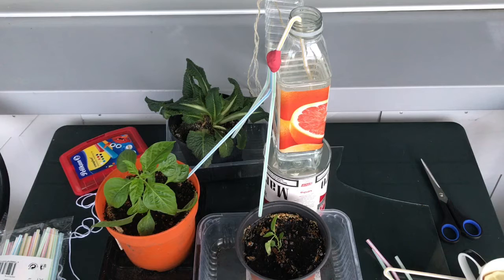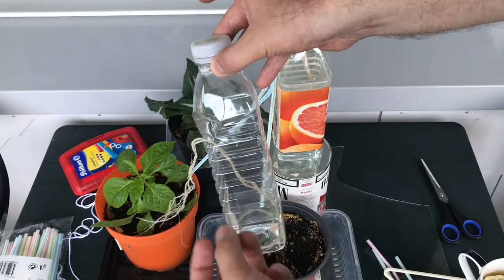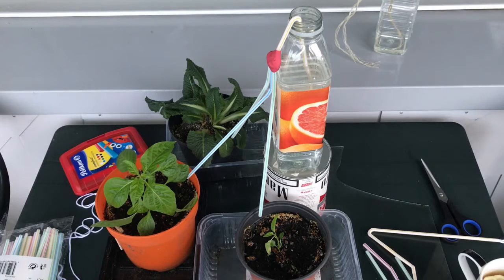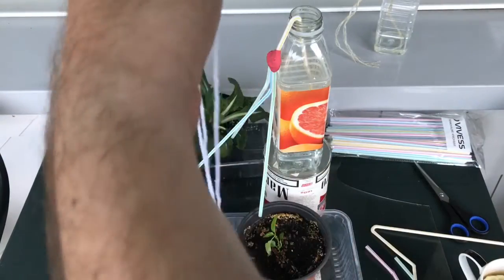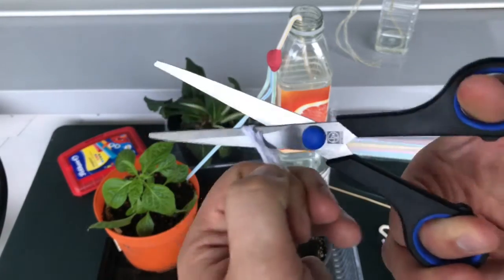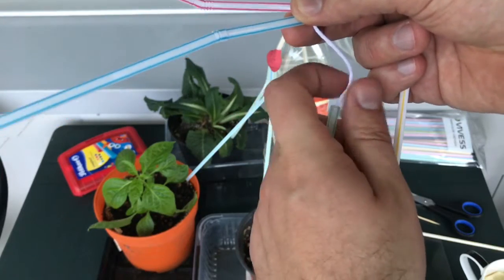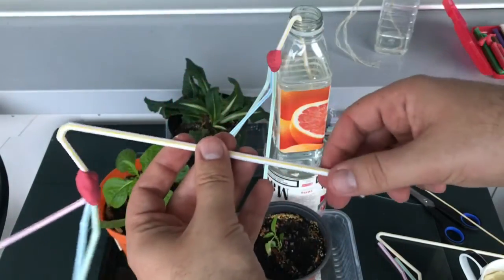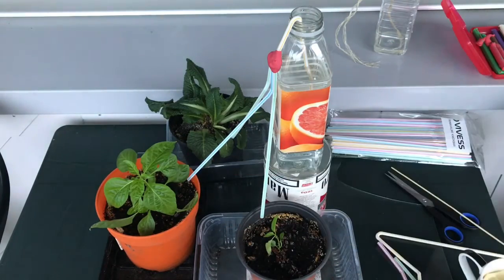Plant watering system for vacation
Plant watering system that actually works